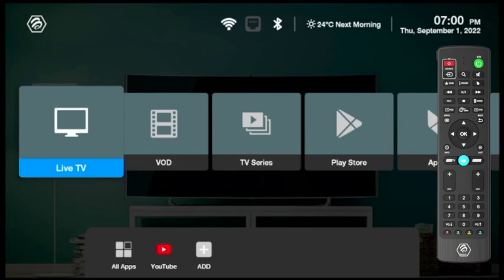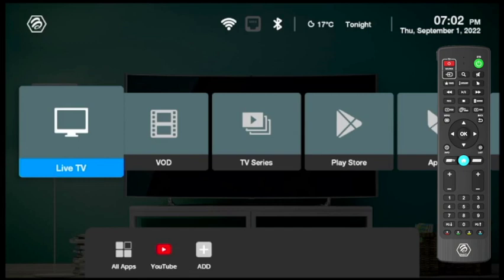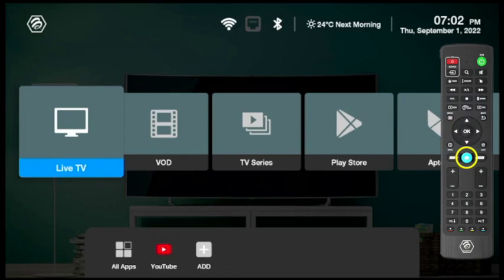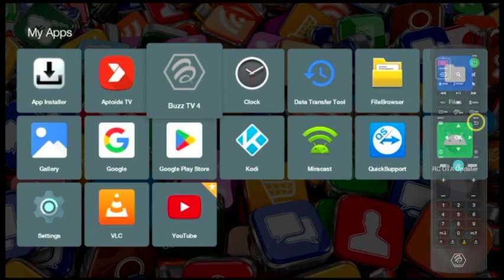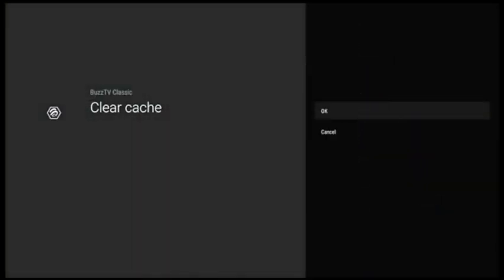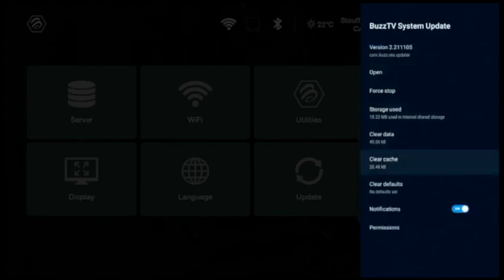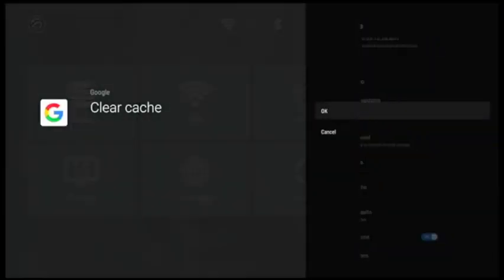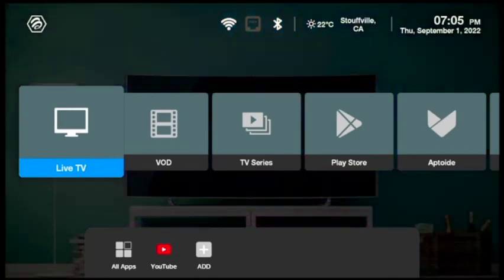How to Clear Cache and Reset BuzzTv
In this video, we are showing all Buzz Tv users how to clear their cache to fix all your issues.

- Solve all your BuzzTv XRS4500 problems by clearing your cache.